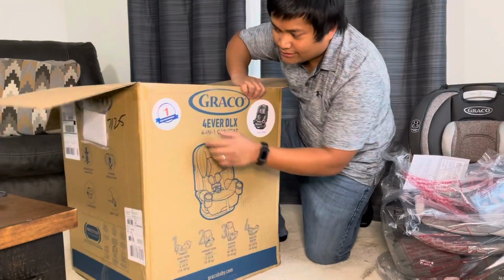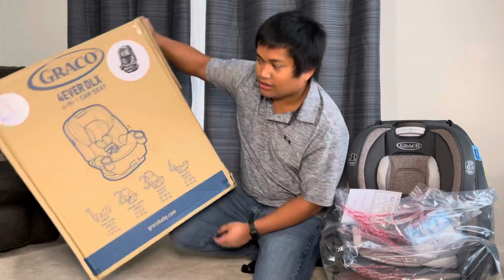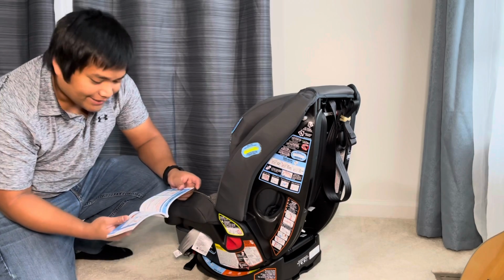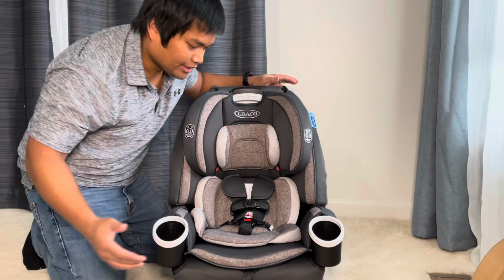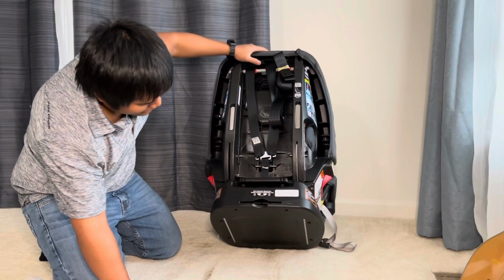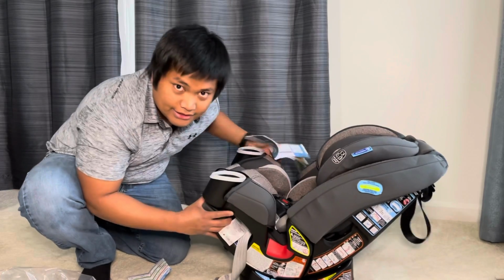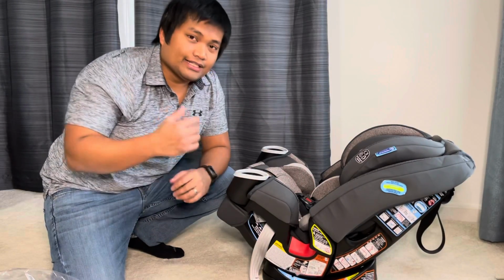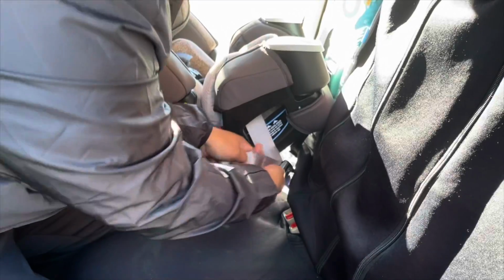UNBOXING GRACO 4EVER DLX | BEST CARSEAT IN THE USA | How to install & review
Our son will be turning 1 this month so we decided to transition him to a toddler carseat from his SnugRide 35 Infant Carseat. We heard a lot of good reviews about this carseat. We also found out this GRACO 4EVER DLX is the #1 BEST SELLING CARSEAT IN THE USA!!

We hope you enjoyed watching!